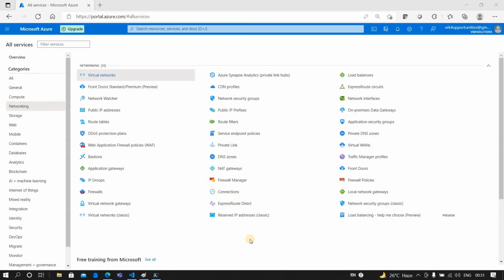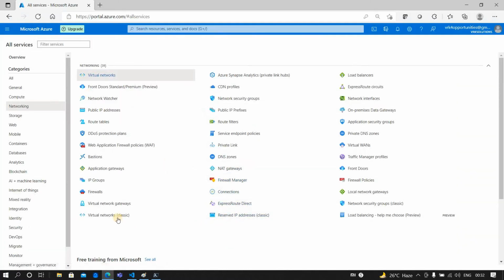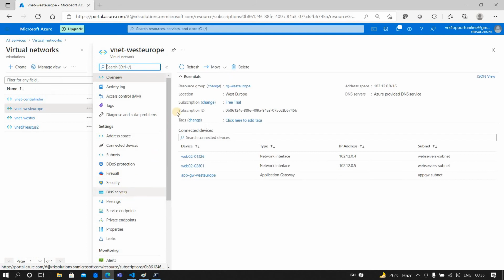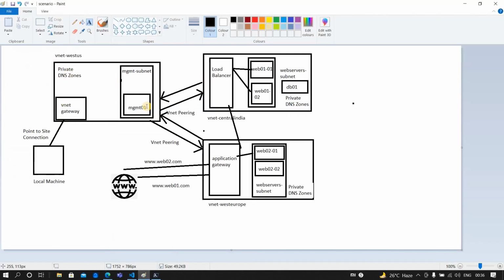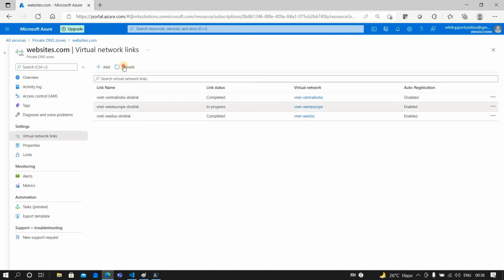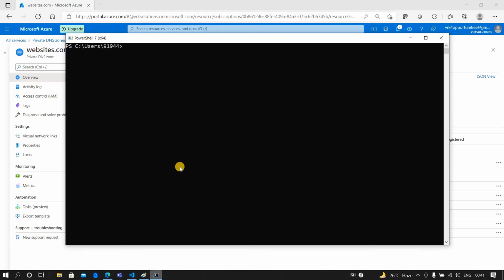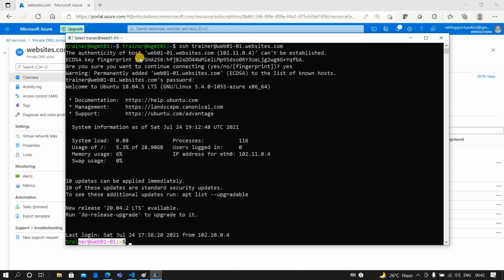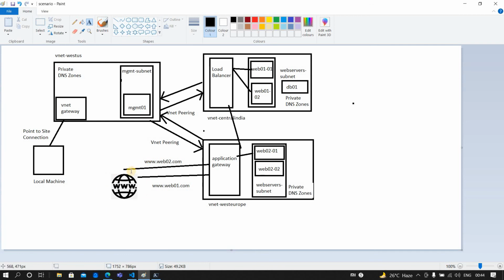Azure Networking Scenario - Configure Private DNS zones